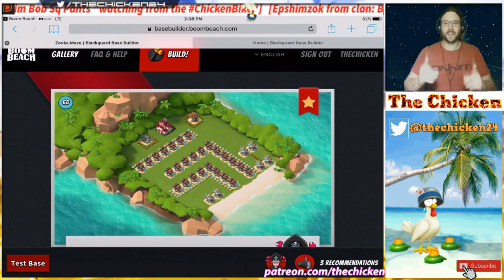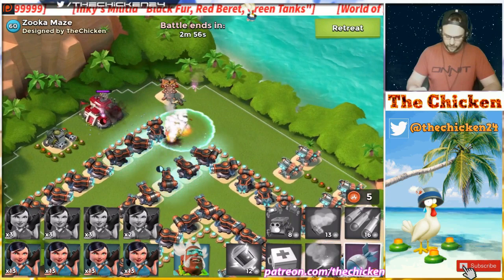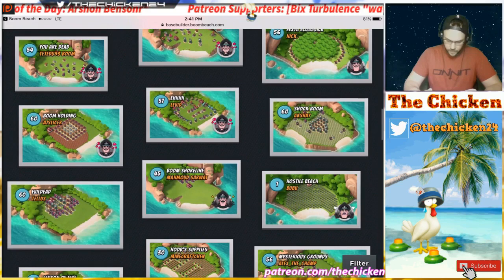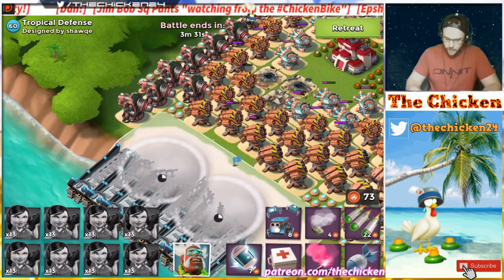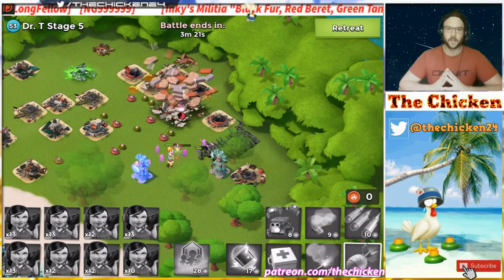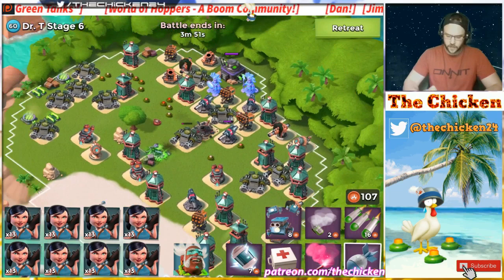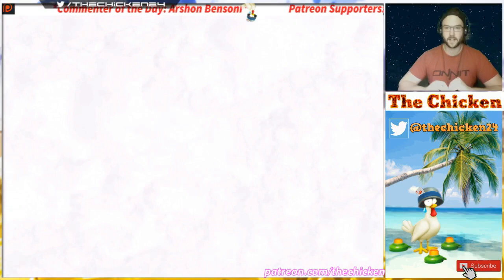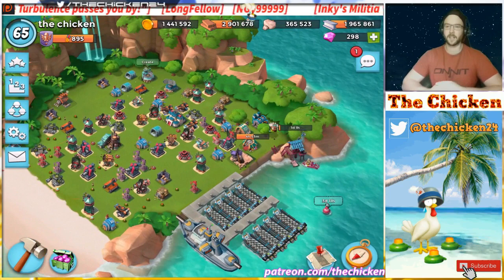WHAT IS THIS?..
More Hammerman Base Builder Bases! Build Your Own Boom Beach Base With The Hammerman base Builder!